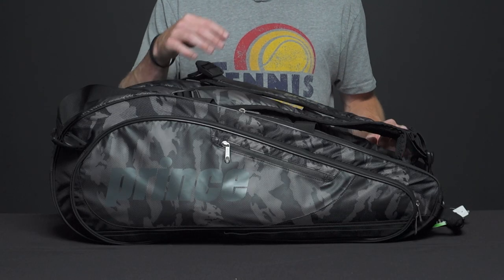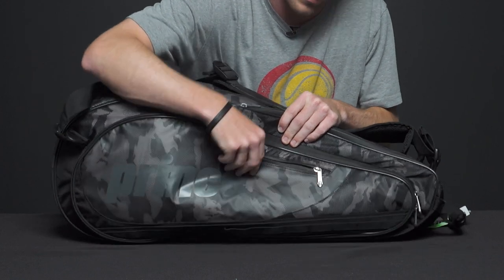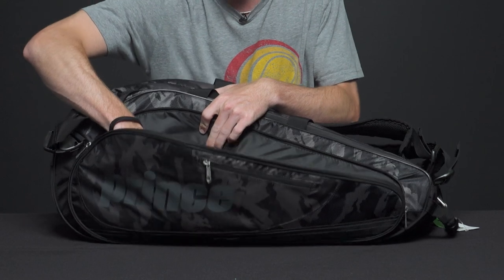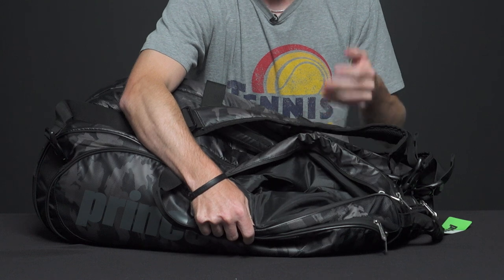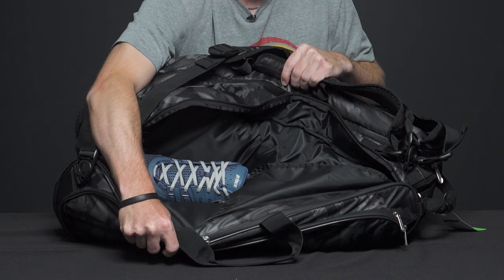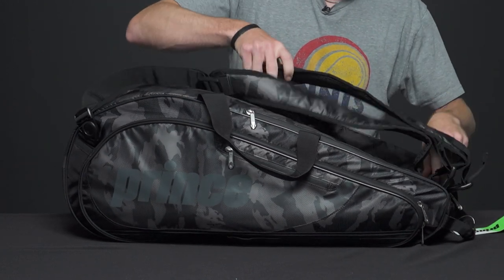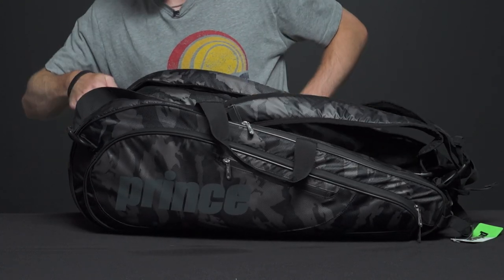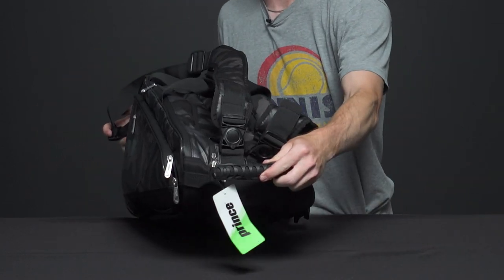Product Video: Prince 6 Pack Tennis Bag (camo)